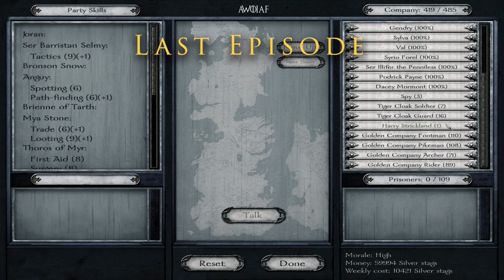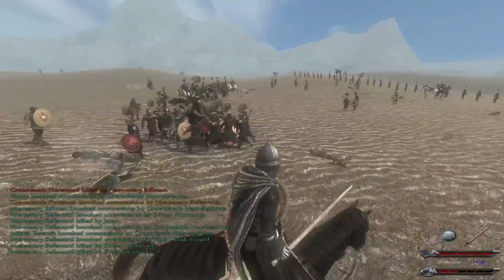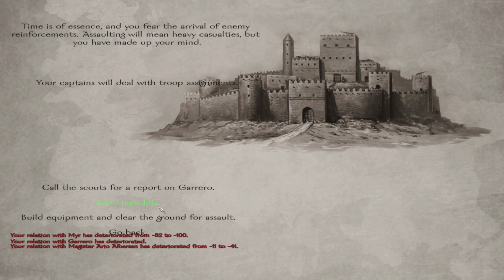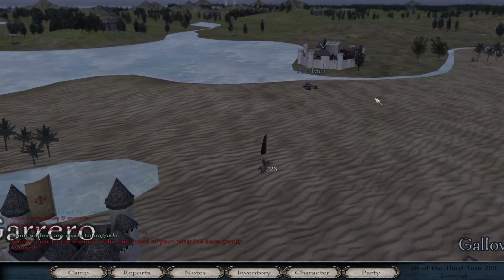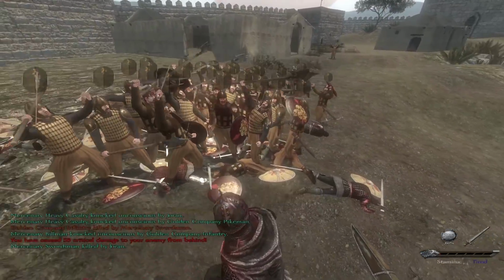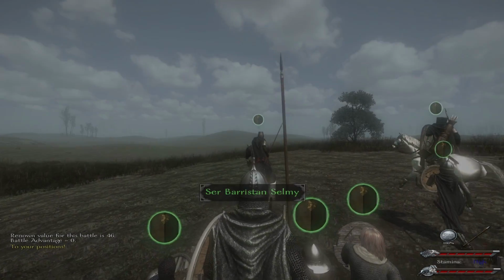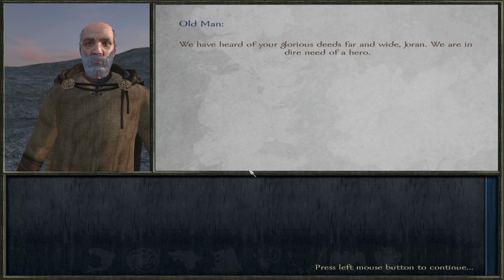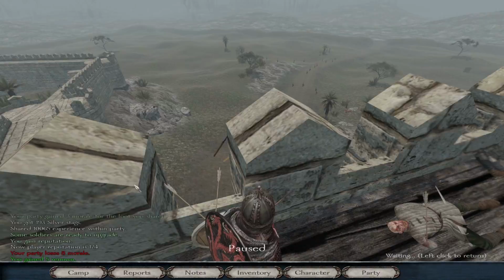A World of Ice and Fire 5.3! Epic castle assault!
Welcome back to A World of Ice and Fire! We're playing the new version 5.3!